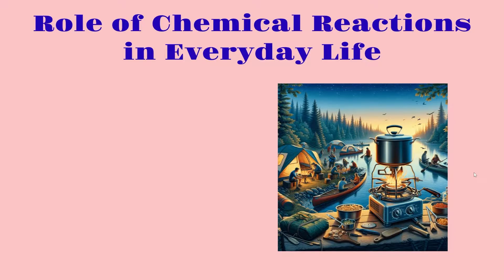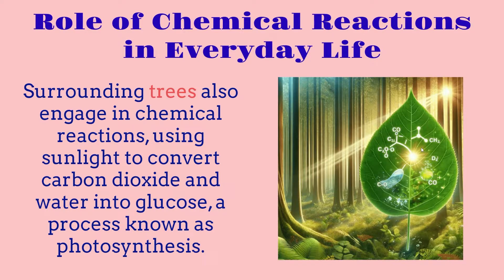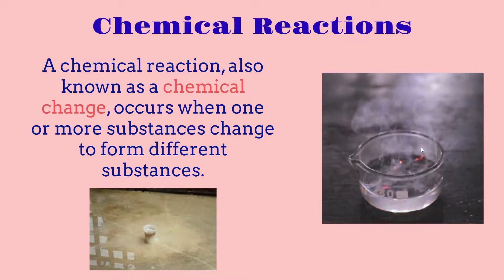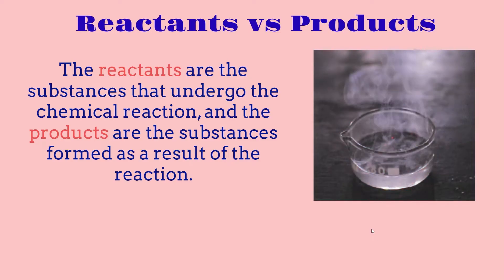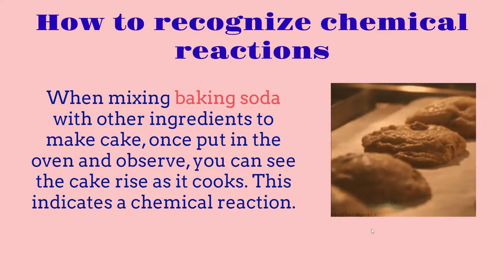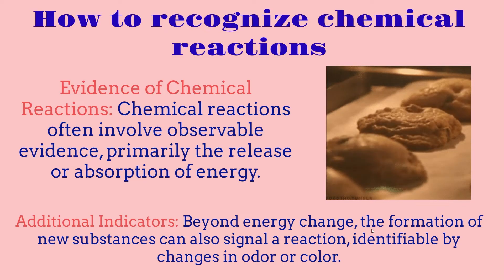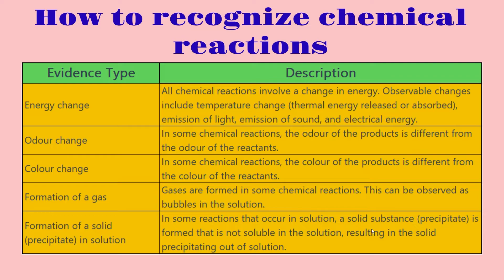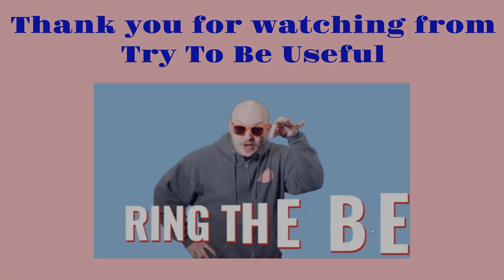Role of Chemical Reactions in Everyday Life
Dive into the fascinating world of chemistry as we explore "The Role of Chemical Reactions in Everyday Life," illuminating the unseen chemical interactions that shape our daily experiences. This video serves as a captivating guide for students, educators, and everyday science enthusiasts to uncover the practical aspects of chemical reactions, demonstrating their significance in everything from cooking to cleaning, and beyond.

🔹 Understanding Chemical Reactions:
Unlock the mysteries behind the chemical processes that drive the world around us. From the food we eat to the products we use, we'll delve into the fundamentals of chemical reactions, providing viewers with a solid foundation in how substances interact to form new products. This segment promises to make the complex principles of chemistry accessible and engaging.

🔹 Real-World Applications:
Discover the incredible impact of chemical reactions in daily life through practical examples and interactive demonstrations. This section is dedicated to showcasing how chemistry plays a crucial role in household cleaning, cooking, medicine, and environmental conservation. Each example is designed to connect theoretical knowledge with real-world applications, enhancing your understanding and appreciation of chemistry's role in everyday life.

🔹 Chemical Reactions in Cooking:
Ever wonder what makes bread rise or why onions make you cry? This part of the video will explore the chemical reactions behind common culinary phenomena, offering a unique perspective on the science of cooking. Through engaging examples, we aim to reveal the chemistry that flavors our food and the reactions that transform ingredients in the kitchen.

🔹 Eco-Friendly Chemistry:
Highlighting the importance of green chemistry, we will explore how chemical reactions can be harnessed for environmental benefits. This segment focuses on sustainable practices, renewable energy, and the development of eco-friendly products, emphasizing chemistry's potential to solve ecological challenges.

🔹 For Whom Is This Video:
This enlightening guide is tailored for a broad audience, including students, educators, and anyone curious about the practical aspects of chemistry in daily life. Whether you're a science aficionado or simply seeking to understand the world a little better, this video offers insightful narratives and practical examples to bridge the gap between theoretical chemistry and everyday experiences.

🔹 Exploring Chemical Reactions in Everyday Life:
Join us on this educational journey to discover the role of chemical reactions in shaping our daily lives. Through practical demonstrations, detailed explanations, and real-world applications, this video is your gateway to understanding and appreciating the chemistry that underpins our everyday experiences. A must-watch for anyone interested in exploring the practical side of chemical science.

🔹 Target Audience:
Aimed at students, teachers, and the general public with an interest in science, this video is designed to demystify the role of chemical reactions in everyday life, providing viewers with a clear, engaging exploration of how chemistry influences our daily routines. It's an invaluable resource for those looking to deepen their knowledge of practical chemistry.